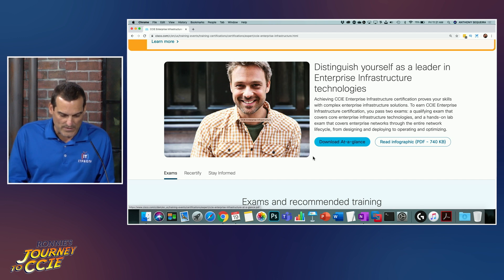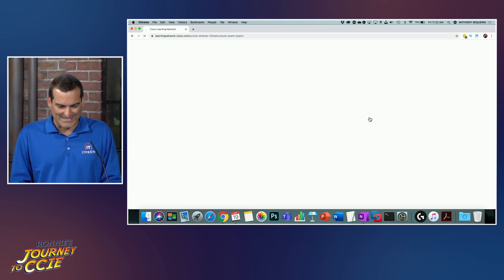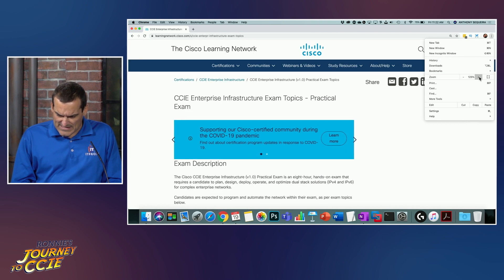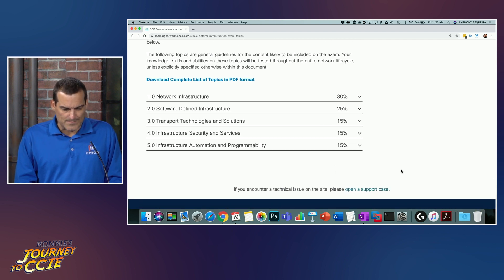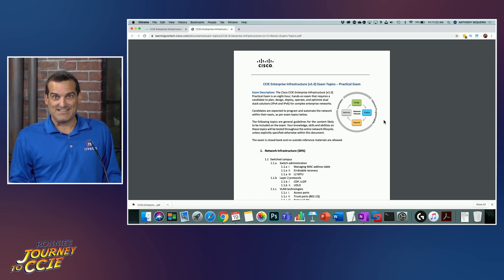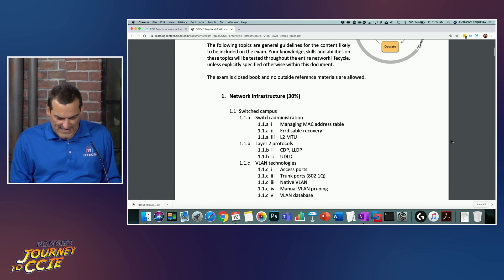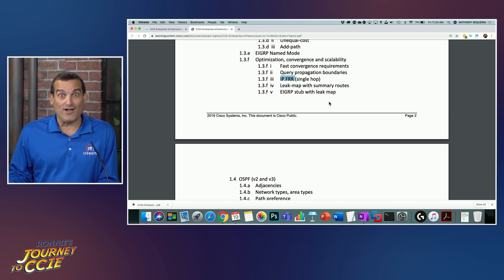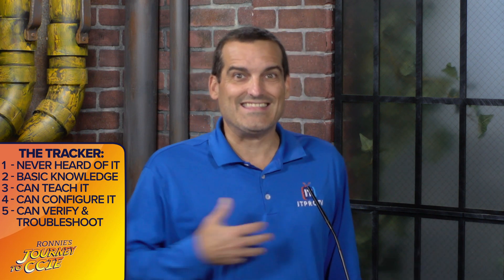Episode 3 - The Tracker Assignment - Journey to CCIE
From network infrastructure to security and automation, there are dozens of topics that will be tested on in the CCIE certification exam. In this episode of Ronnie's Journey to CCIE, Anthony assigns Ronnie his first assignment, "The Tracker." What is "The Tracker" and why is it important? Watch this episode to find out!

Get access to more online IT skills and certification training from ITProTV. Home of binge-worthy learning, ITProTV offers teams and individuals 5800+ hours of engaging & effective on-demand video training for the latest technology skills. Watch live or on-demand daily.